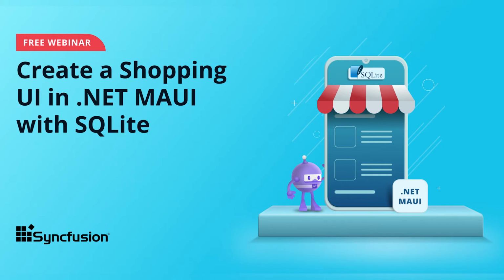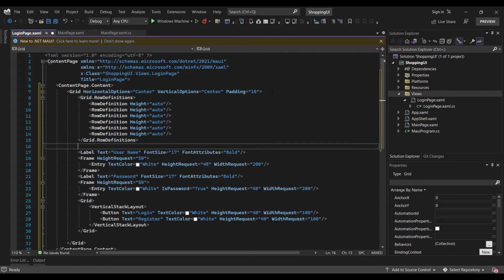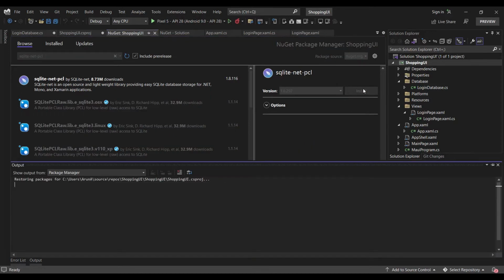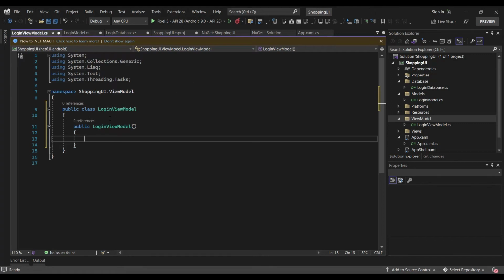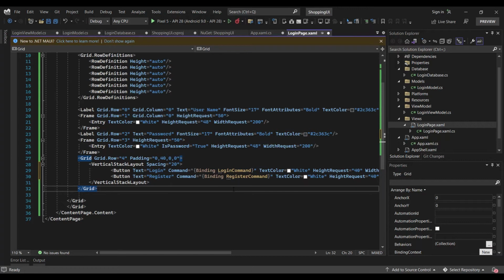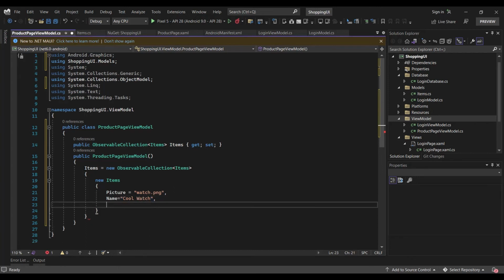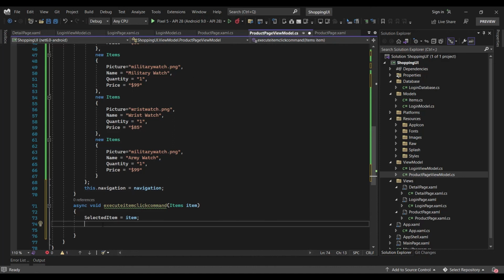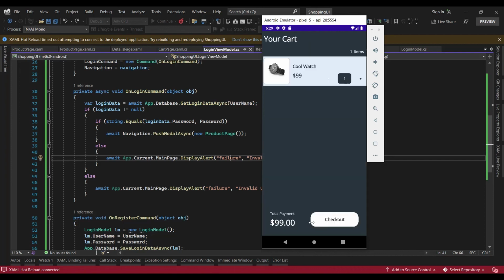Create a Shopping UI in .NET MAUI with SQLite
In this webinar, we will create a shopping UI in .NET MAUI using SQLite. This shopping app will include several essential modules. We will focus on login design and product page design and implementation. On the product page, we will display the product name, description, photos, and pricing information. We keep the login information and product details in an SQLite database.